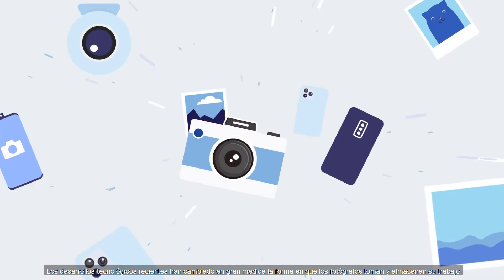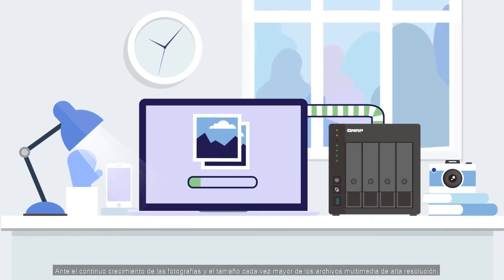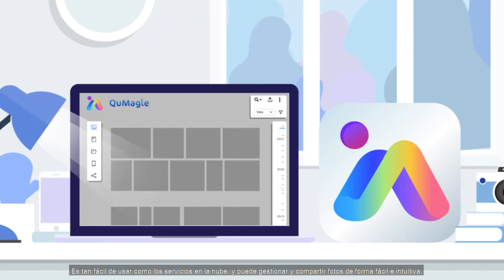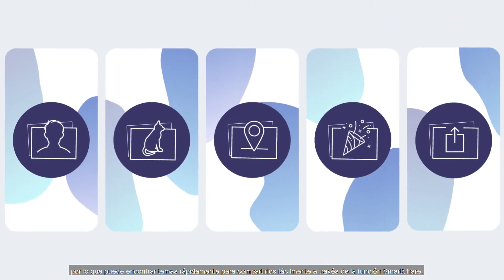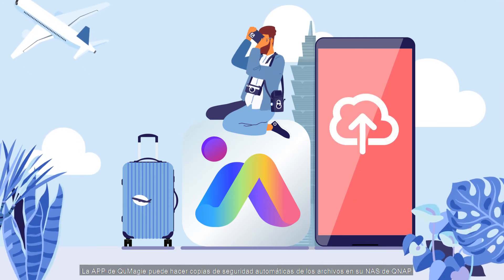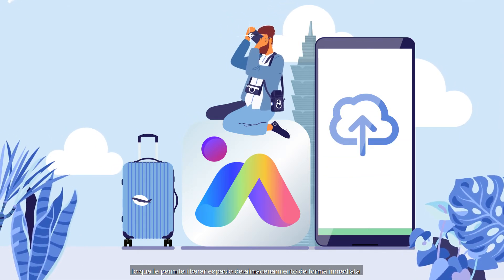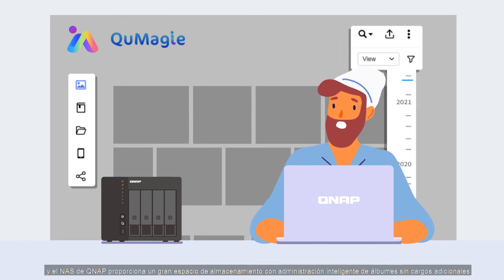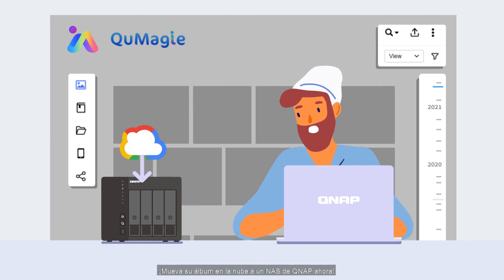QNAP QuMagie | Solución de gestión de fotografías por IA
Google Photos dejará de ofrecer almacenamiento ilimitado gratis en junio de 2021. ¡Los NAS de QNAP son la solución ideal para quienes buscan una solución de almacenamiento de fotos alternativa!

QuMagie integra el reconocimiento de imágenes mediante IA y clasificación inteligente para sus fotos. Con una interfaz de usuario optimizada, un desplazamiento en la línea temporal incorporado, portadas de carpetas personalizables, visualización de Live Photos de iOS® y una avanzada herramienta de búsqueda, QuMagie le ofrece la solución más innovadora de administración y uso compartido fotos.

El NAS de QNAP ofrece un gran espacio de almacenamiento con administración inteligente de álbumes sin cargos, suscripciones ni límites adicionales en comparación con los servicios de nube pública. ¡Mueva su álbum en la nube a un NAS de QNAP ahora!